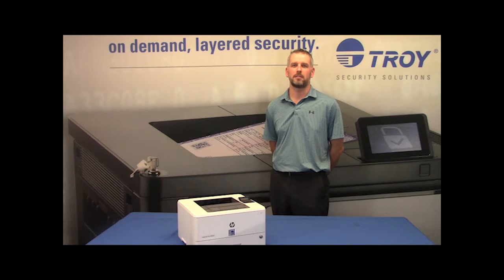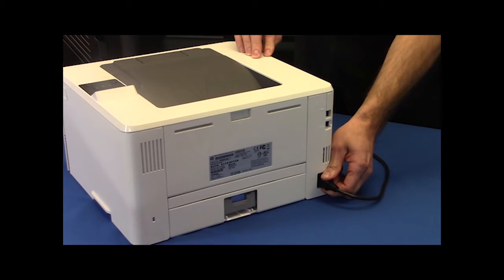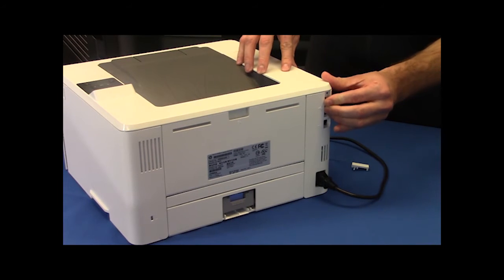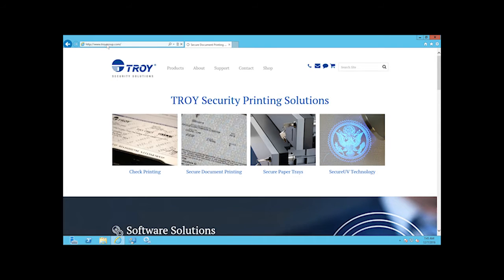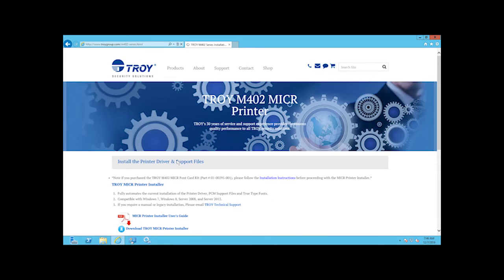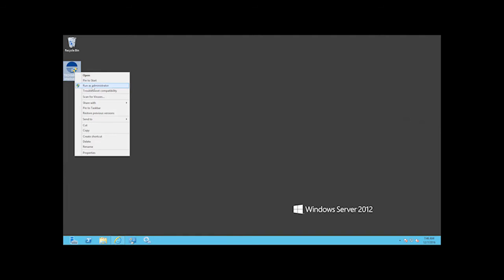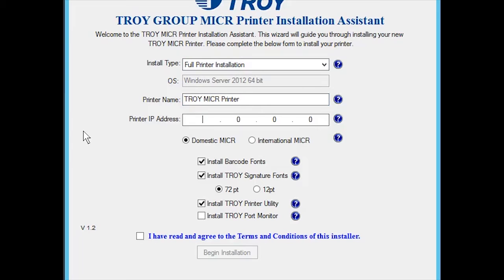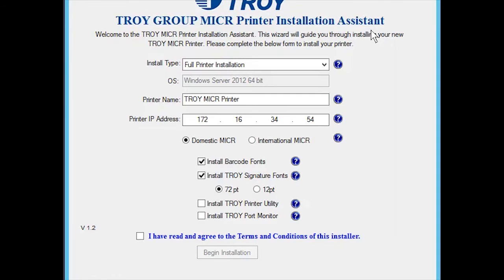TROY M402 MICR Font Kit Installation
Installation assistance for the TROY M402 MICR font kit. This device allows for the printing of CMC7 and E13B MICR fonts onto blank check paper.